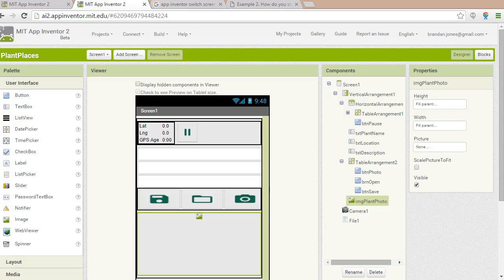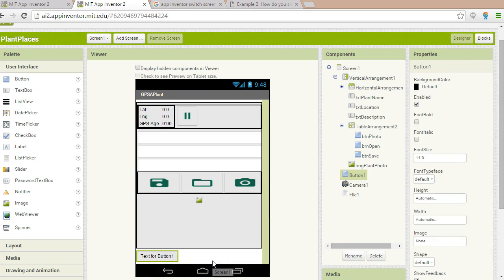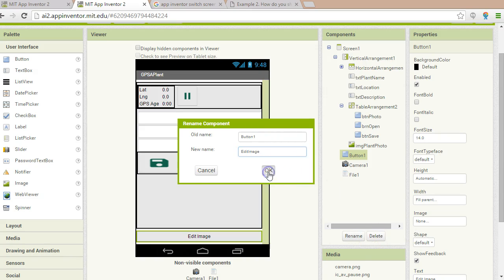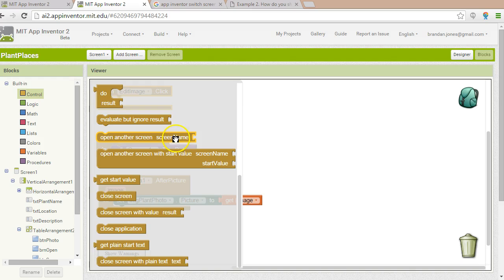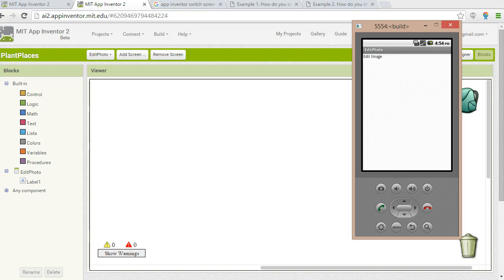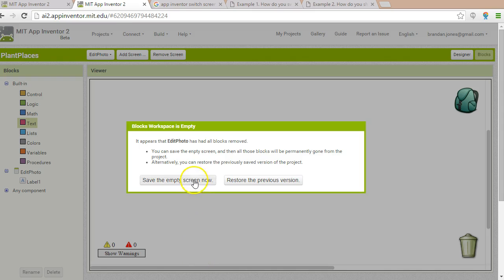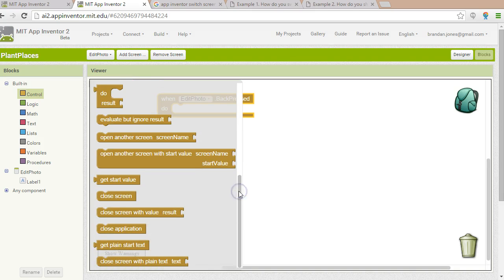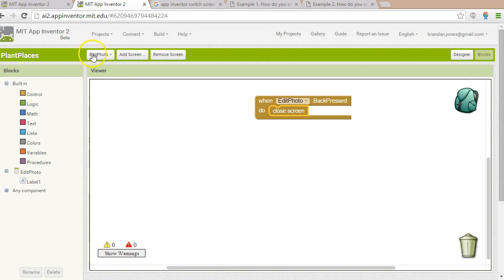How do I open and close a new screen with AppInventor?